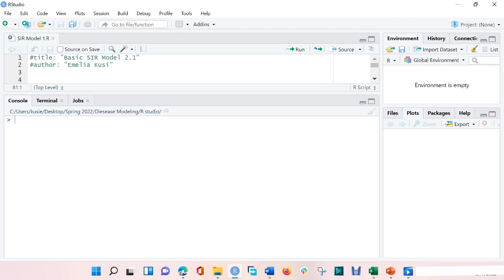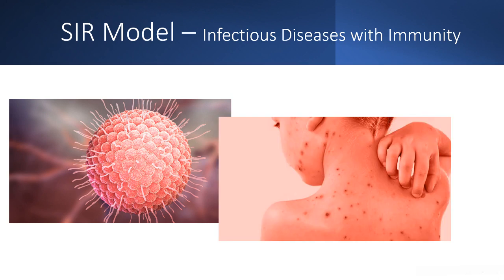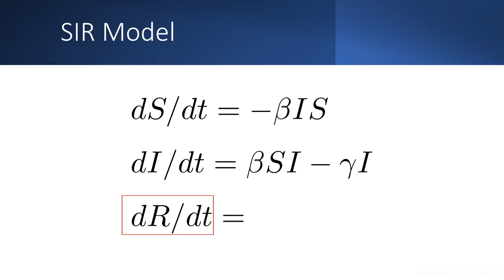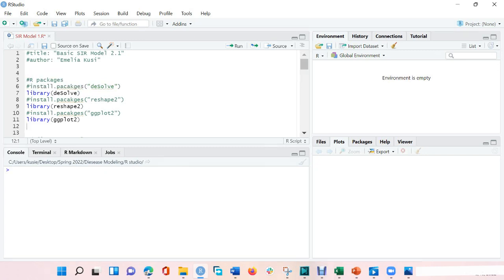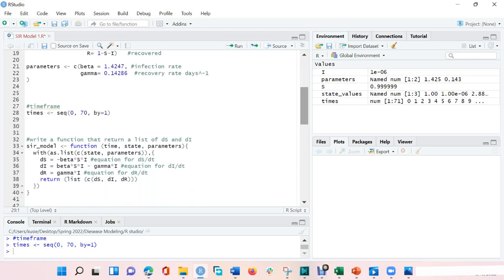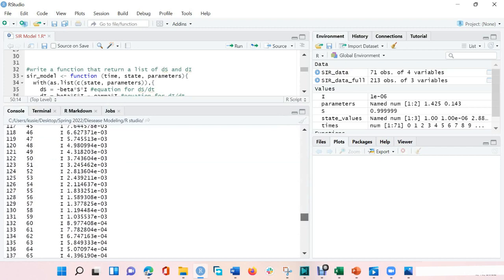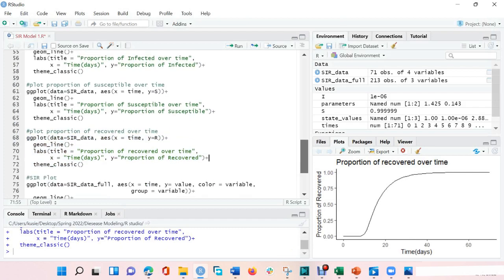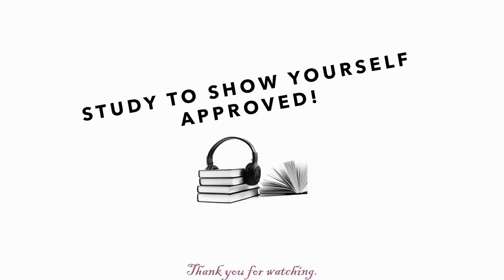Basic SIR Model with no demographics in R - studio | Modeling Infectious Diseases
Welcome. In this tutorial we will learn how to perform a simple SIR model in a closed population, where we assume that there are no births, deaths, or migration.

So, what is an SIR model, an SIR model is an abbreviation for susceptible-infected-recovered model. The SIR model is used to model infectious diseases with immunity. In that case, you can group the individuals within the population into three classes, susceptible (which represents the individuals within the population that are capable of getting the disease), infected (represents individuals who have been infected with the disease) and recovered (infected individuals who have recovered from the disease). A typical example of a disease you can model with SIR is chickenpox which after recovery individuals gain immunity.

Let's Enjoy Science Together!